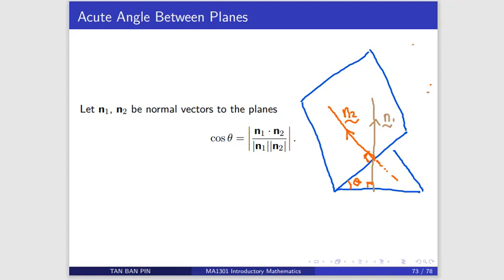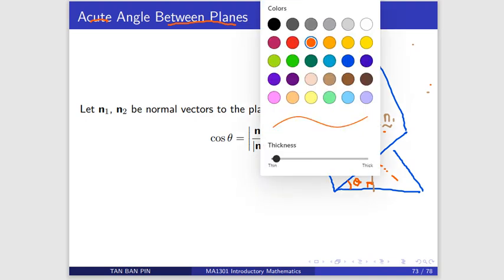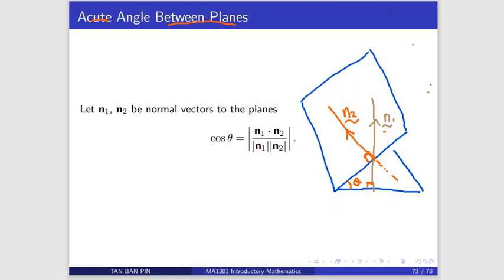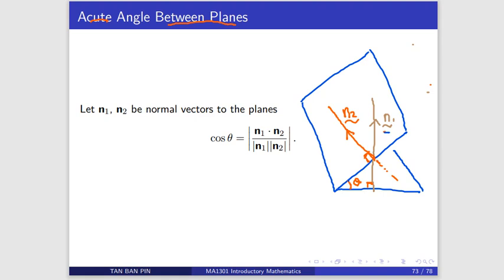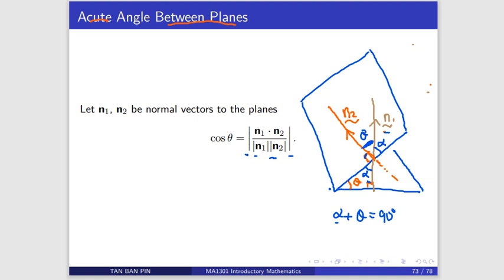MA1301 Chap 4 Slide 73